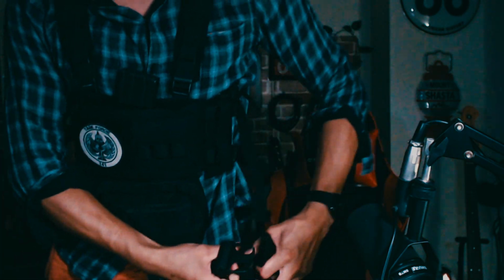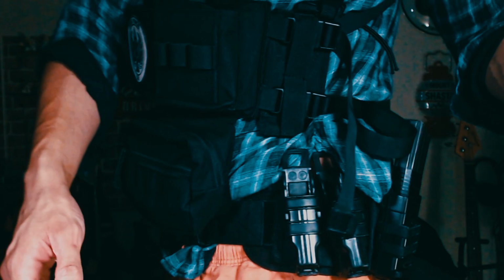What do I wear to Airsoft in Japan?